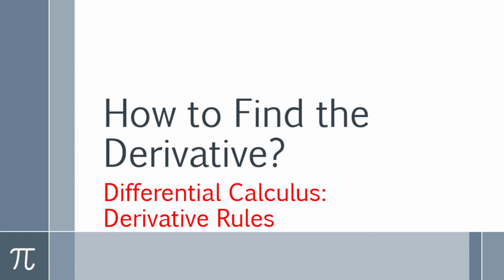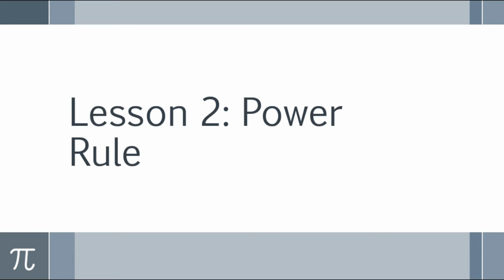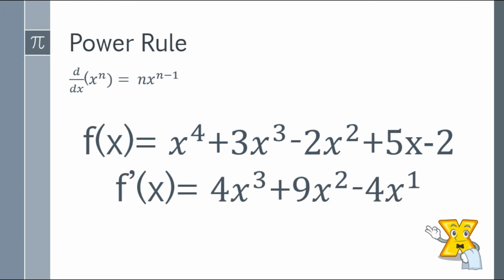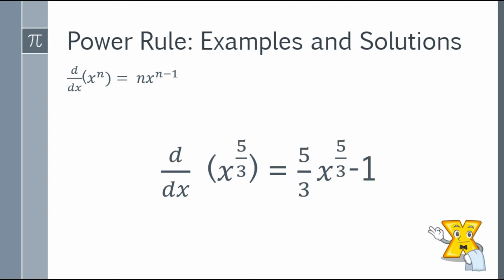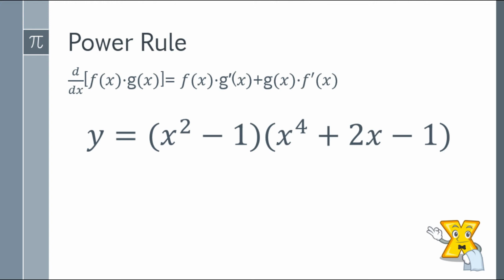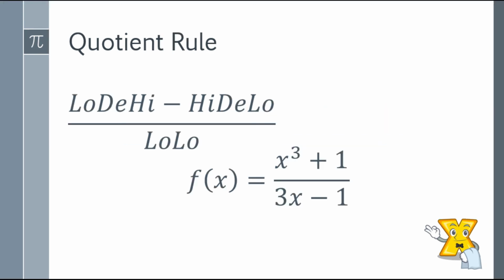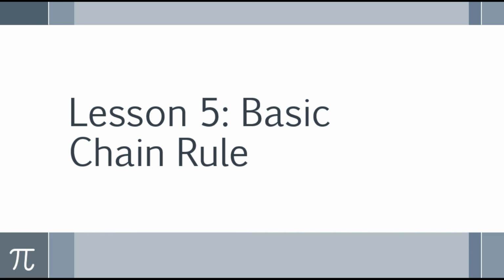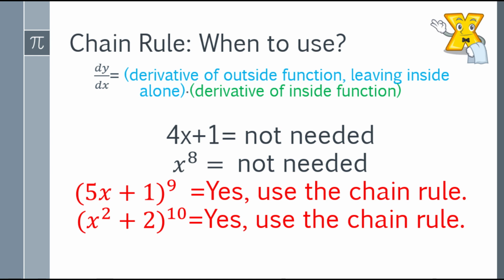How to Find the Derivative in Tagalog?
Differential Calculus